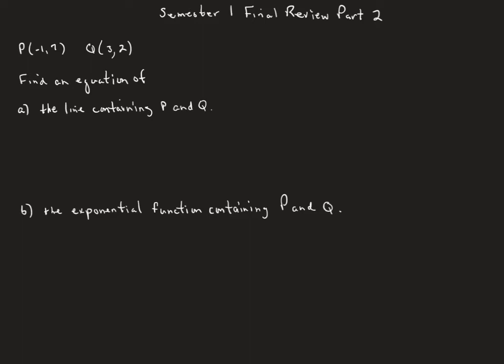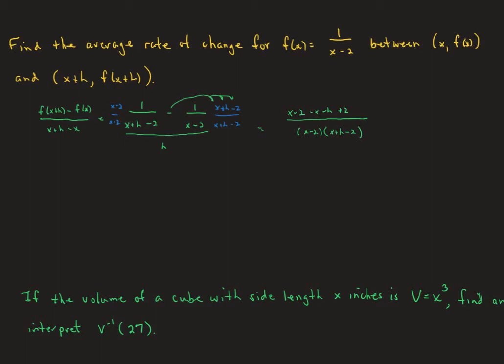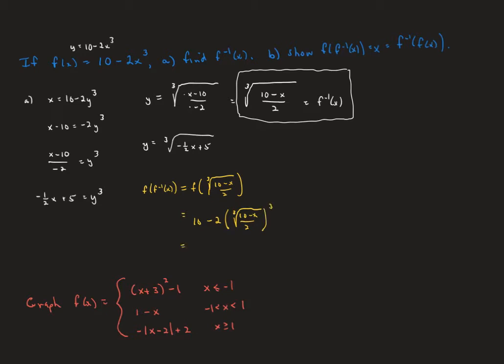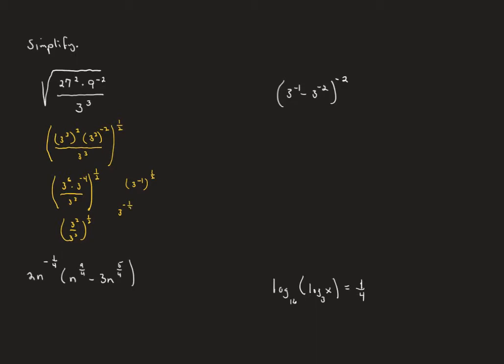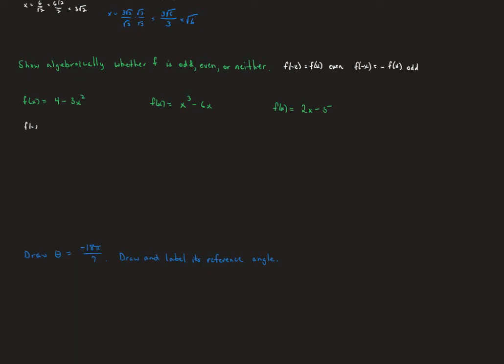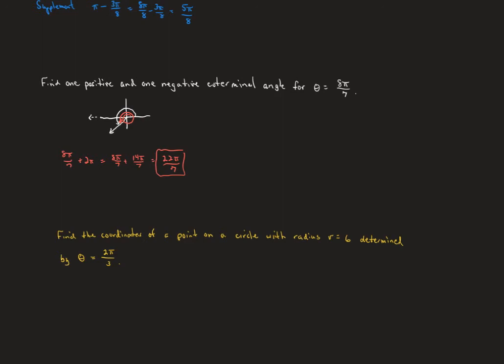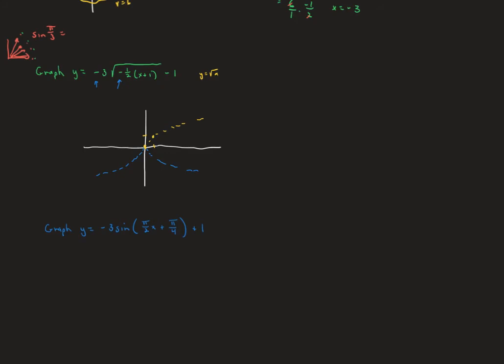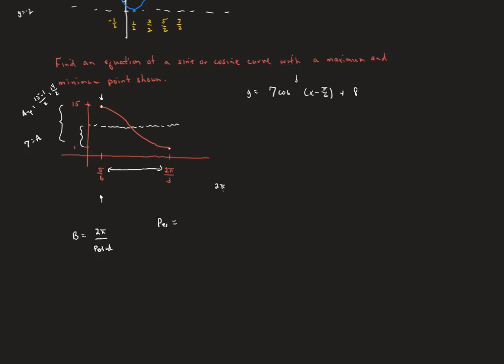AP Prep Semester 1 Final Review Part 2